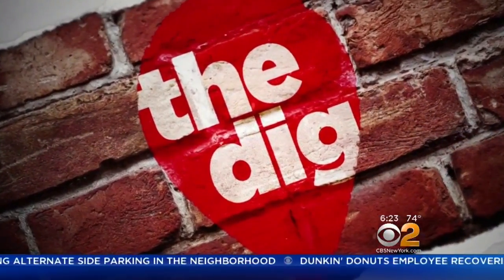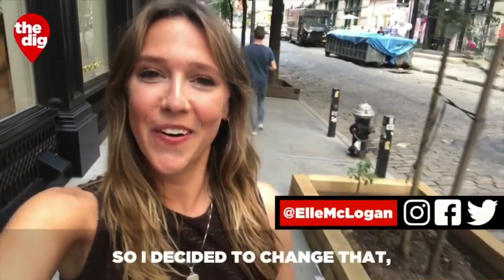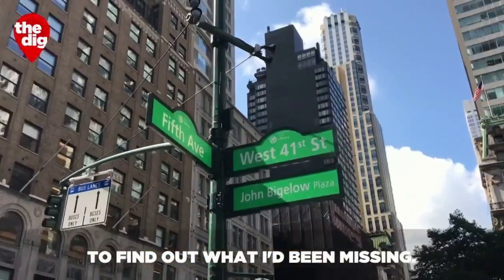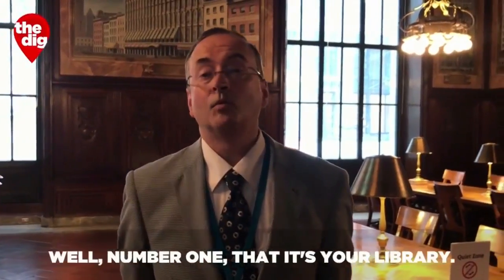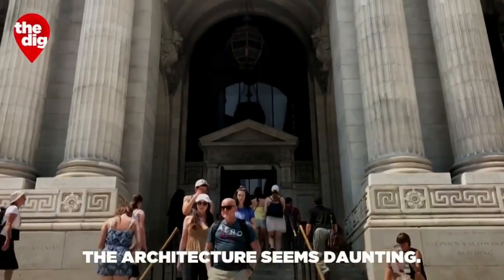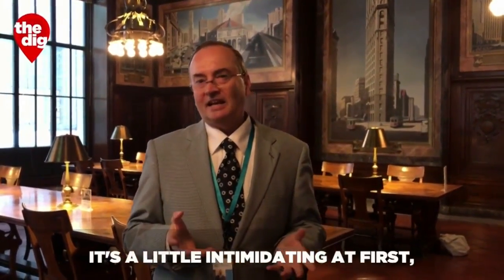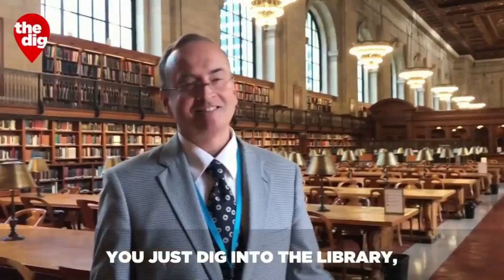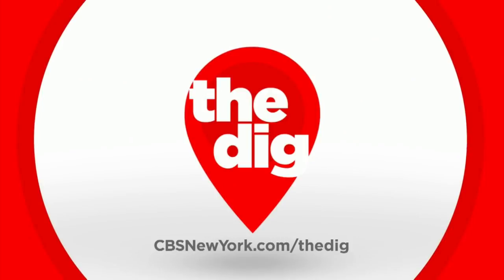The Dig's Elle McLogan Heads To The NYC Public Library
In a city full of landmarks, one of the coolest just happens to be right under our noses.